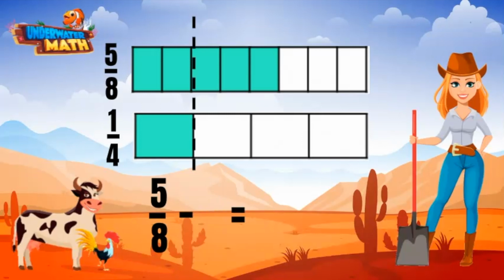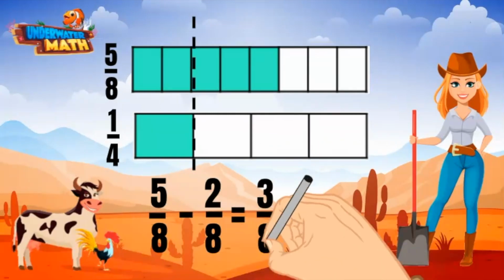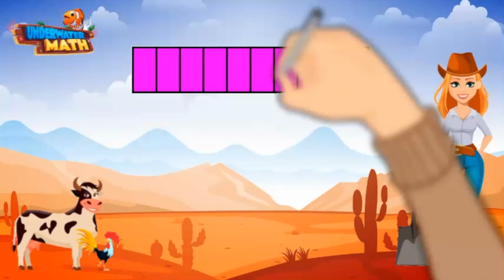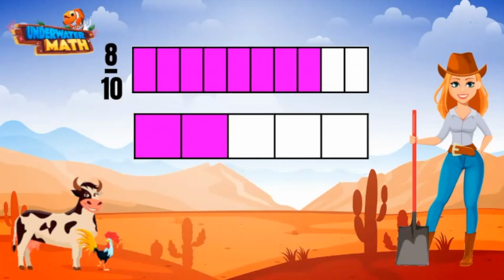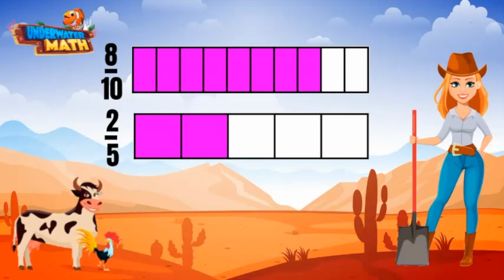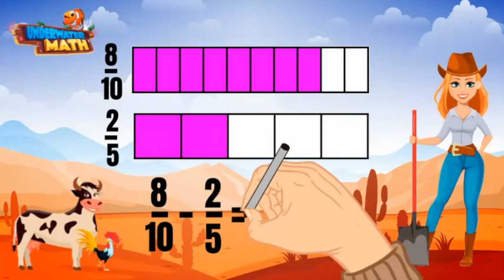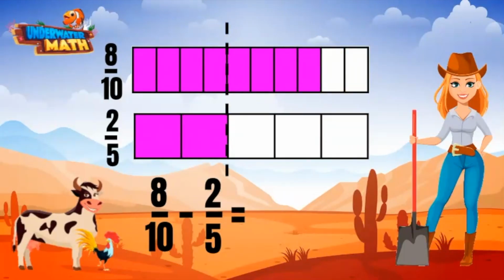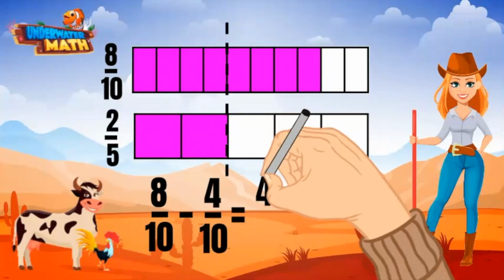Skill Builder: Subtract Fractions | 5th Grade Math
Underwater Math provides engaging learning solutions for students. This video helps students subtract fractions with unlike denominators using models.  Great for 5th-grade math students. Florida Math Standard FR.2.1